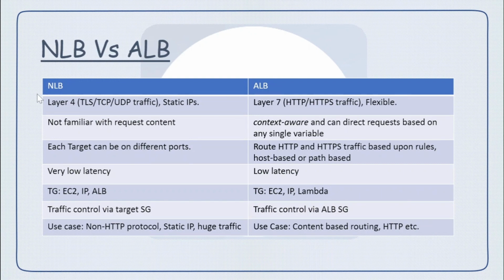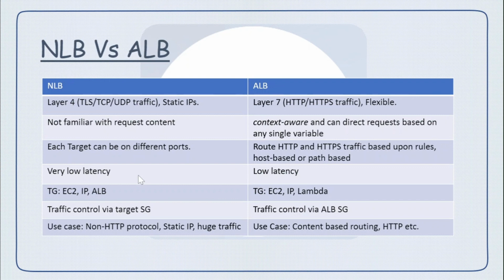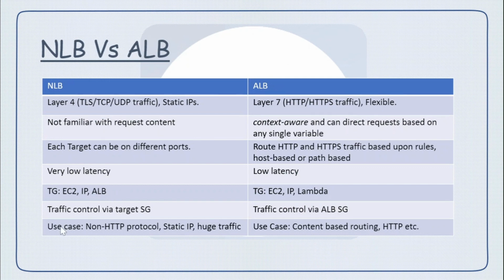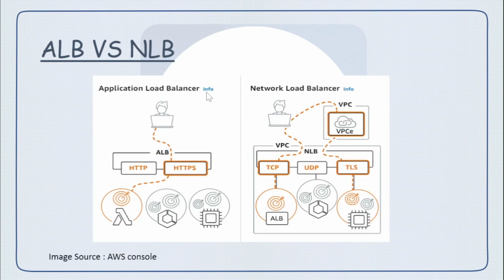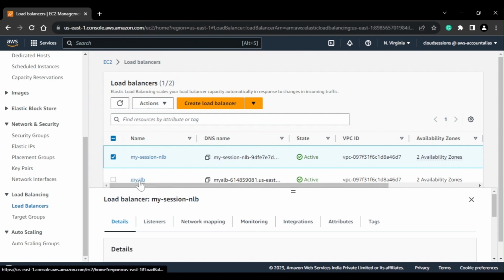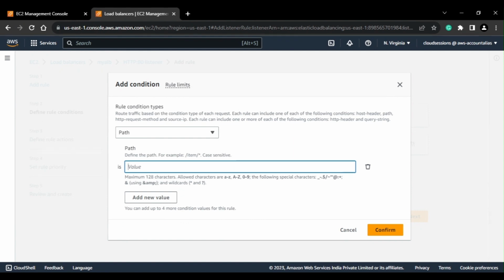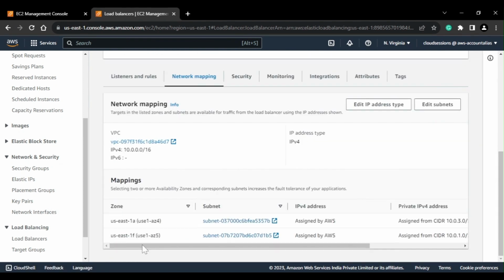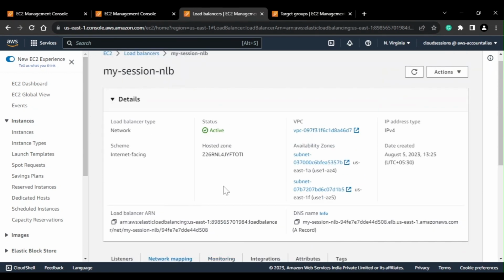AWS ALB Vs NLB | Network Load Balancer | Application Load Balancer | AWS Sessions | Demo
In this video, we have covered the differences between ALB and NLB.